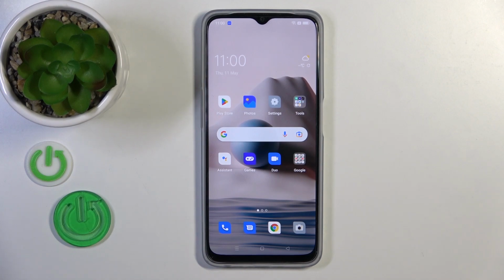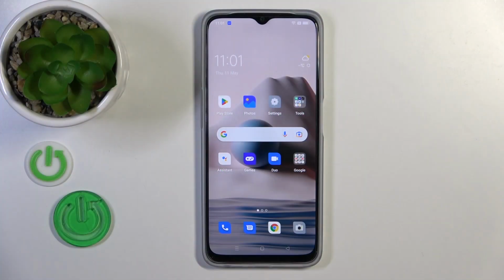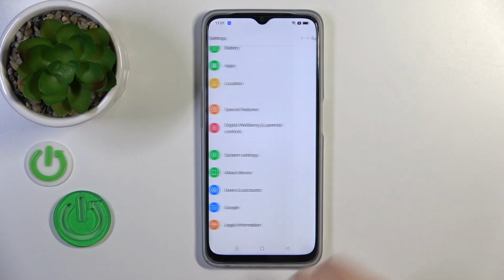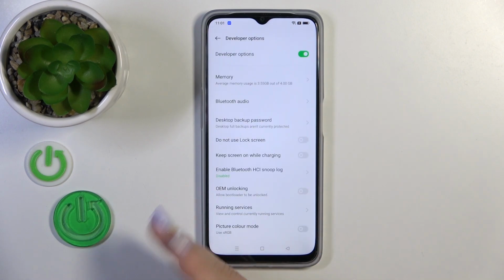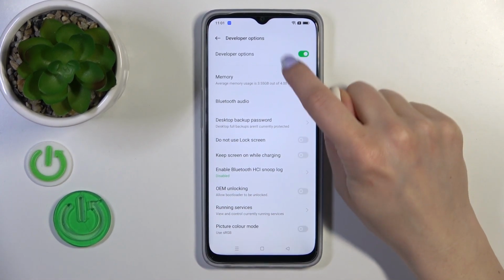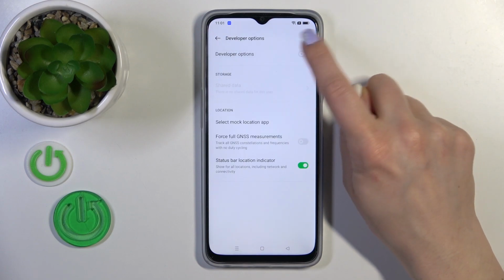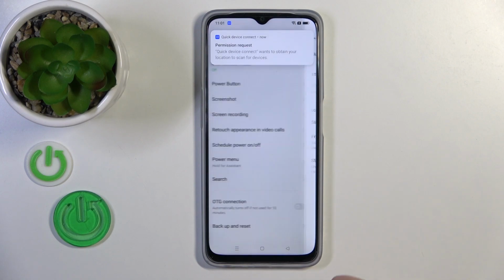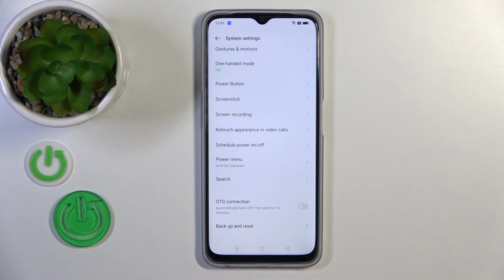How to Hide Developer Options on Oppo A77?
In this tutorial video, you will learn how to hide the Developer Options on your Oppo A77 smartphone. You will discover the steps to conceal the Developer Options menu from the device settings, helping to keep your device's settings clean and prevent accidental access or modifications to advanced developer settings.

How to remove Developer Options from settings on Oppo A77?
How to disable Developer Options on Oppo A77?
How to hide advanced settings on Oppo A77?